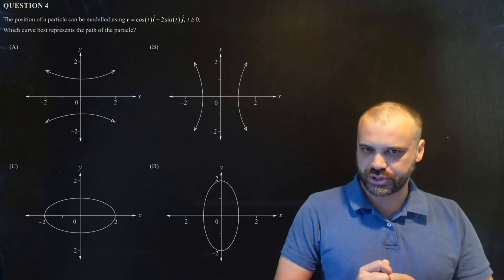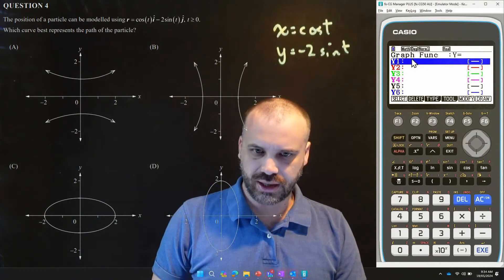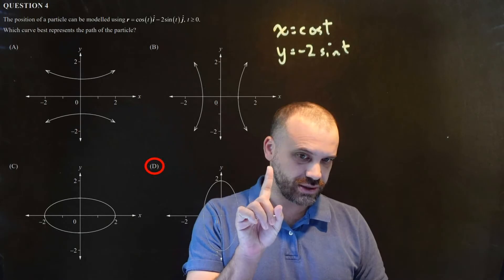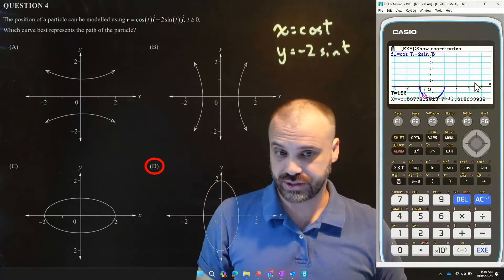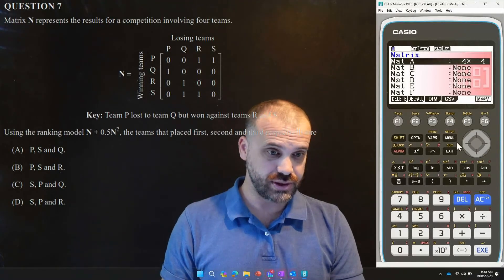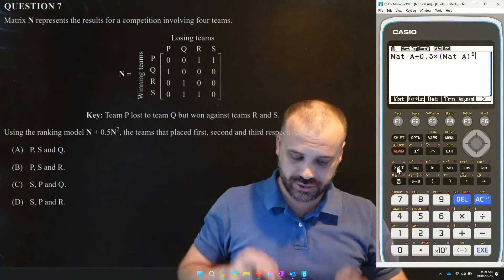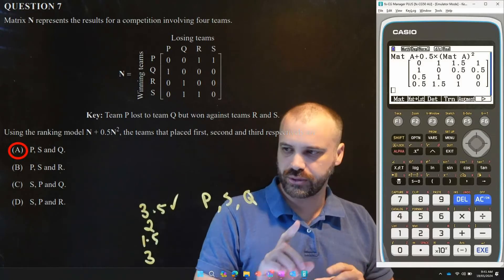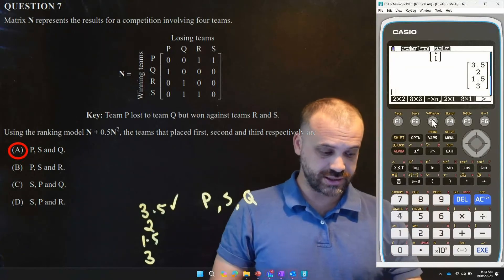Project152 Week 12 Solutions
To prepare for the Specialist External exam, each week Project152 will be presenting a new batch of past questions for you to try.
If you stick with us and tune in every week, by the time the externals have rolled around, you will have attempted all 152 of the past questions from the QCAAs external exams.

Link to the week 13 questions (and all previous questions and solutions) can be found

Do you want to help keep awesome things like this happening? For as little as $3 a month, you can keep all this happening.